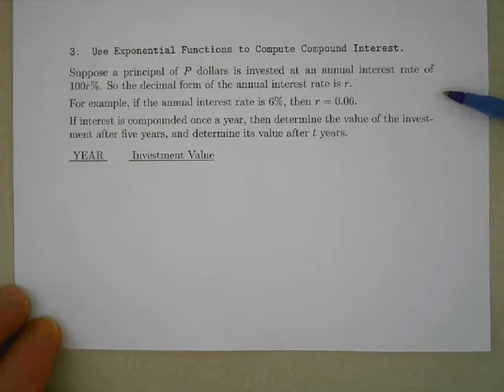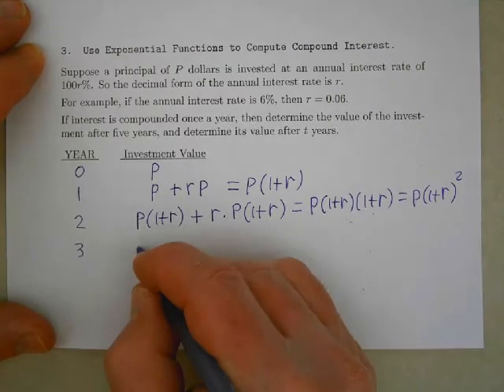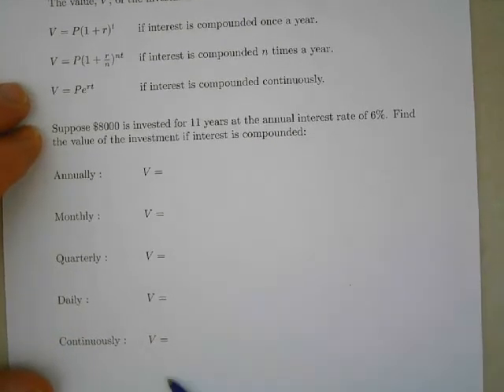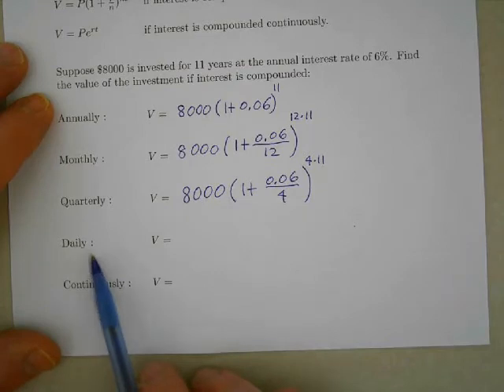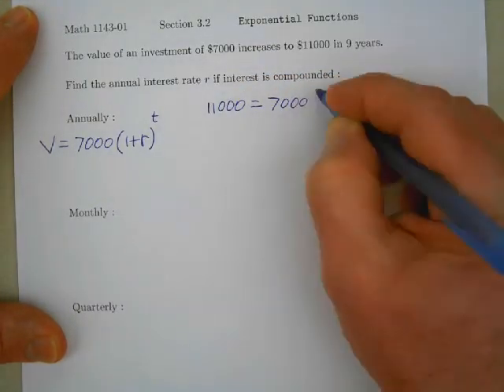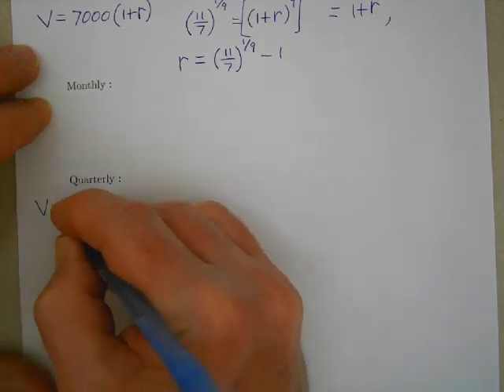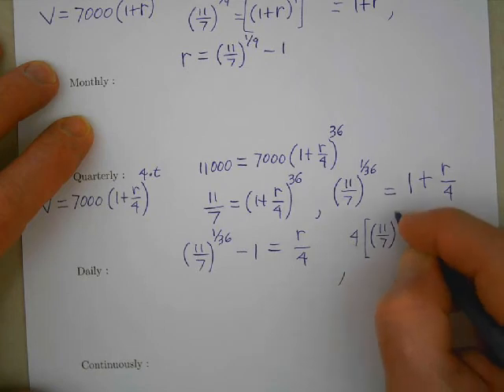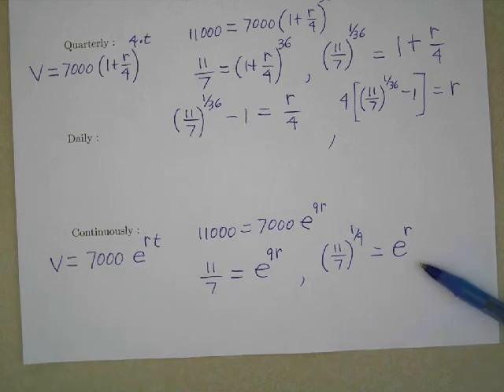Math 1143 Chapter 3 Section 2 Objective 3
It is explained how to use exponential functions to compute compound interest in this video.